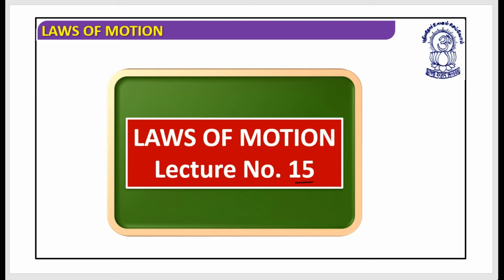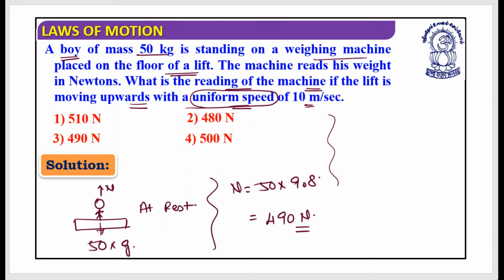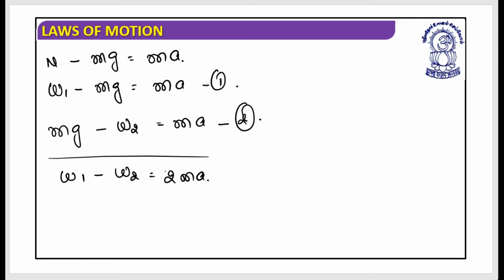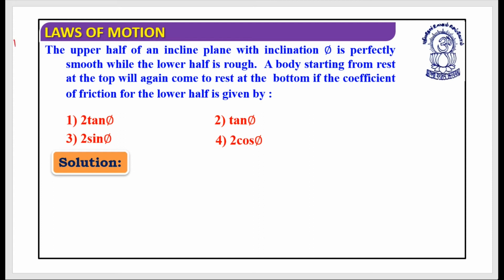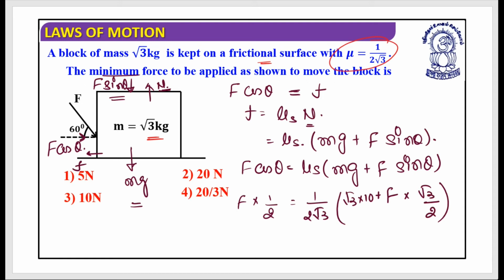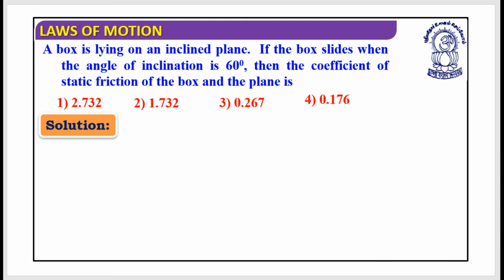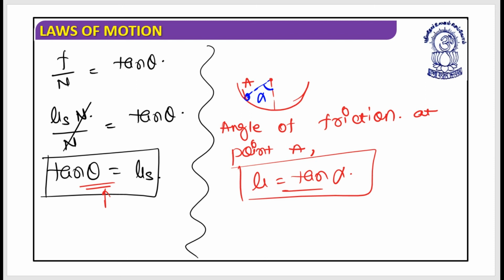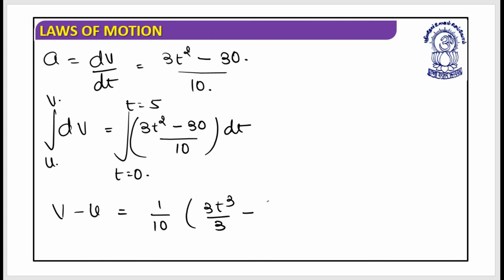NEET & IIT-JEE | PHYSICS | LAWS OF MOTION | LECTURE 15